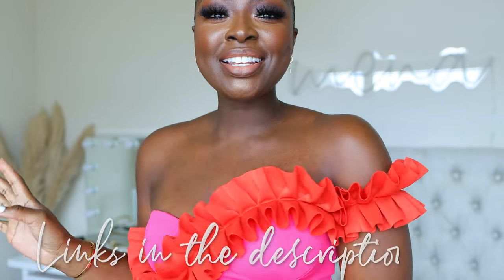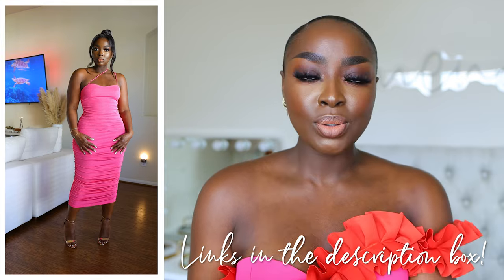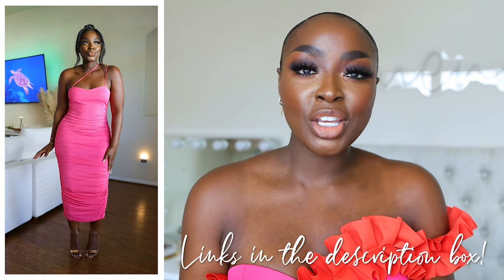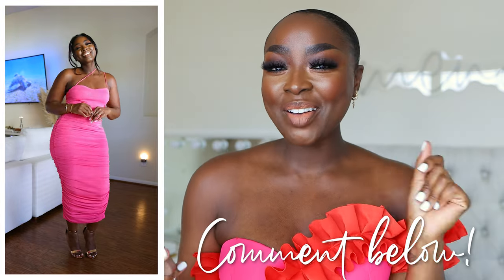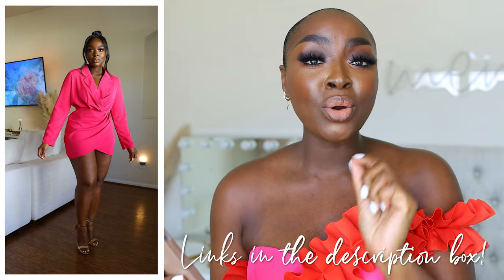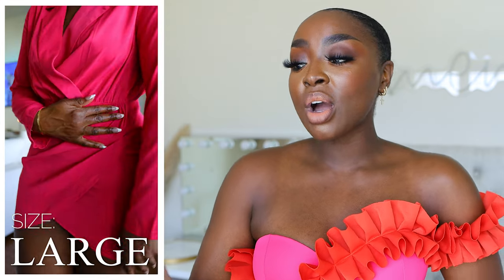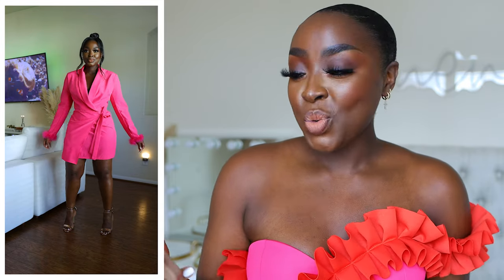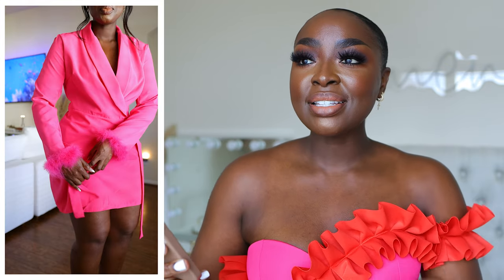What to wear? Sexy VALENTINE’S DAY date night outfits - SHEIN haul | menaadubea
⇢ Rose gold heels

-- SENDING A PACKAGE? --
Mena Adubea

1 Peter 3: 3 - 4